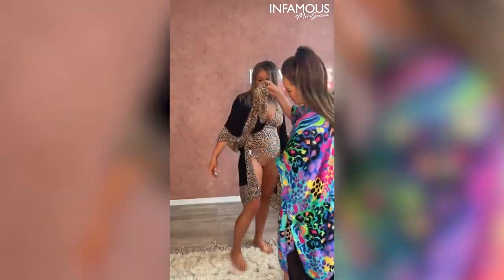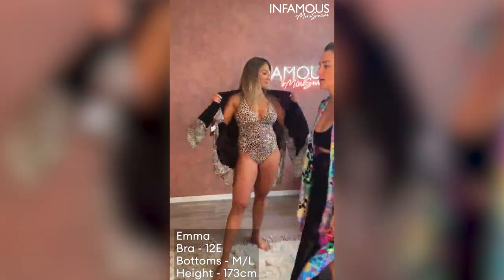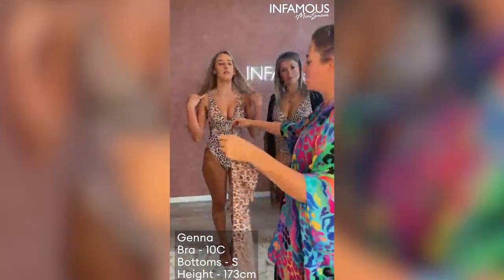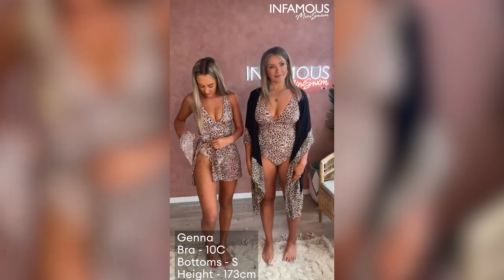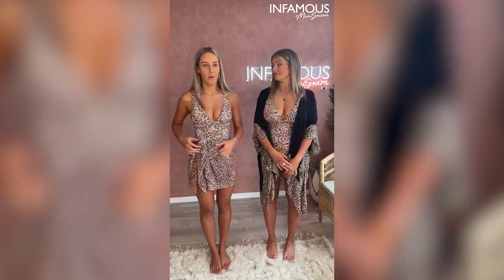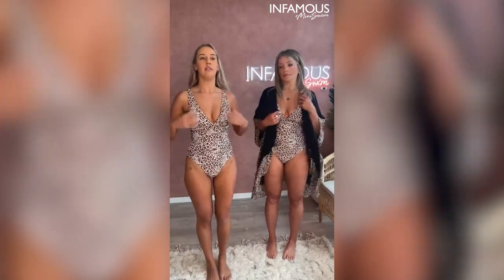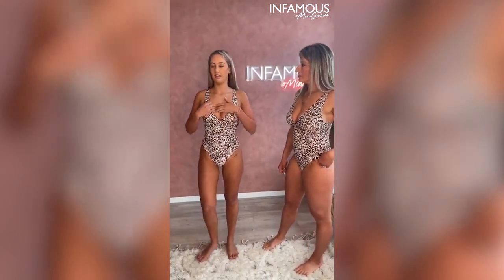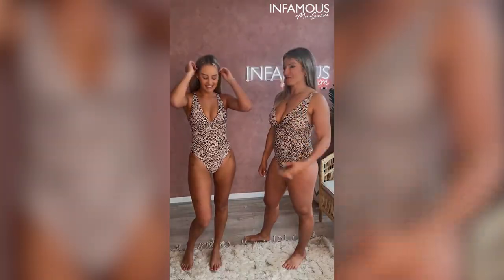Luxe Leopard Kimono and Gwen One Piece Try On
Genna and Emma try on our best selling Luxe Leopard Print, in the Gwen One Piece and Giulia Kimono. These sold out SO fast before, and will only sell out again so grab yours quick!